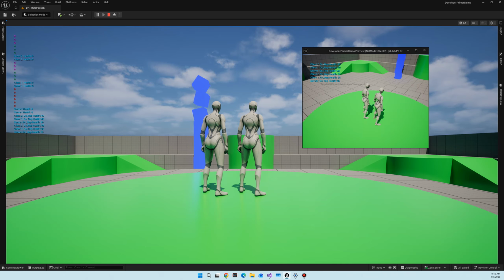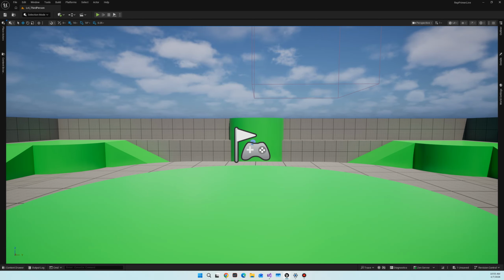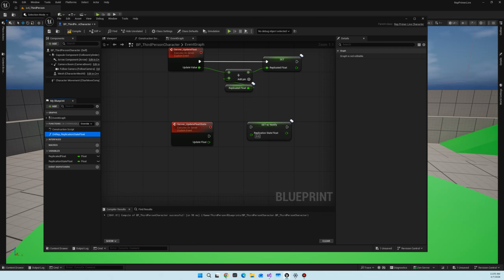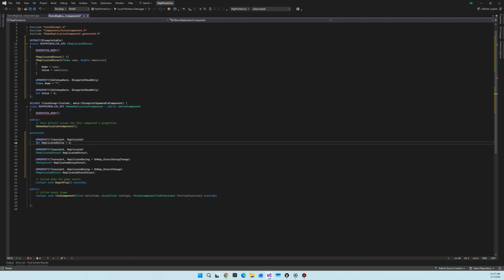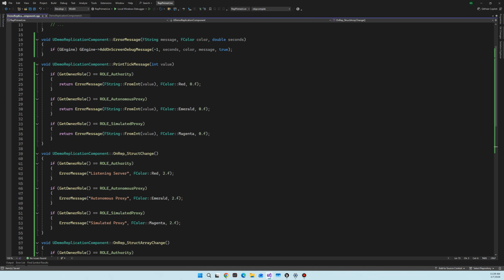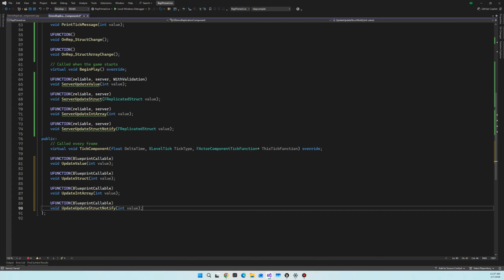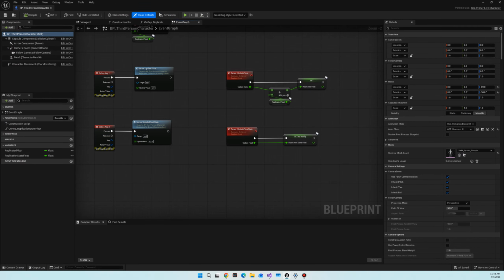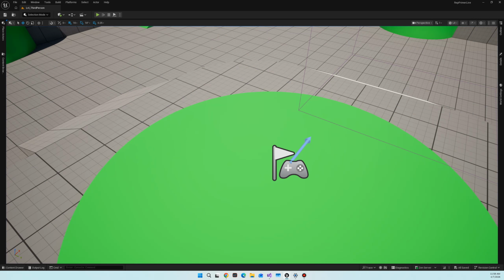Network Replication Basics for Unreal Engine (1/1)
"Welcome back to the channel. In this video, we’re breaking down Network Replication within Unreal Engine. We will cover the core fundamentals of replicating data across a network for both Blueprints and C++.

To help you understand the workflow, we'll do a direct compare-and-contrast between the two methods, taking Blueprint examples and recreating them step-by-step in C++. Finally, we will explore Server-Side Functions, how they operate, and how you can implement Server-Side Validation in C++ to keep your multiplayer game secure. If you're ready to master multiplayer, let's dive in."